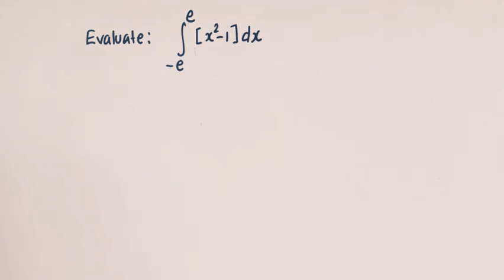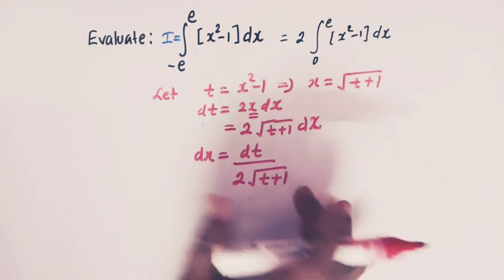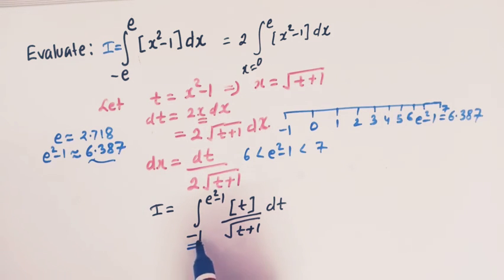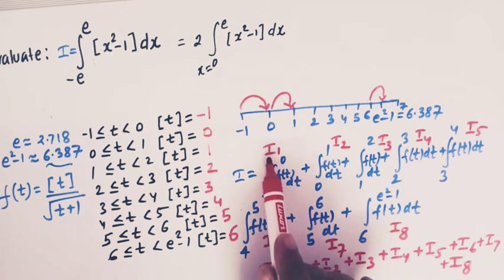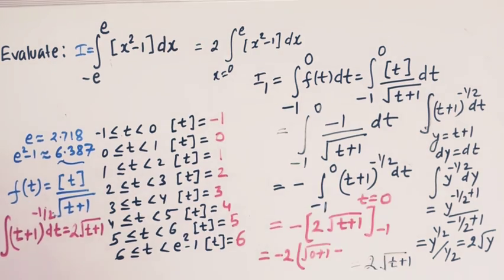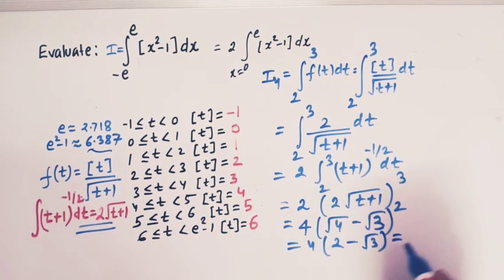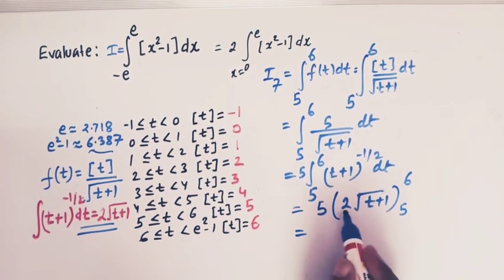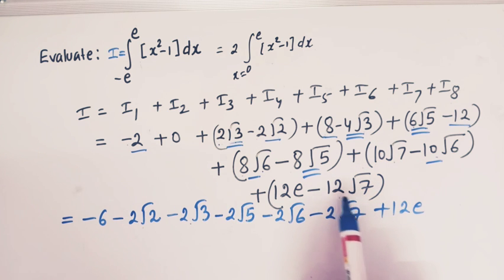Definite Integral of greatest Integer Function Part (18)